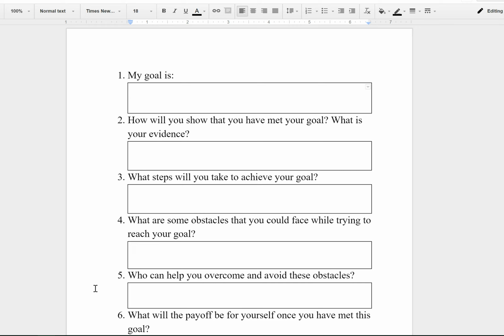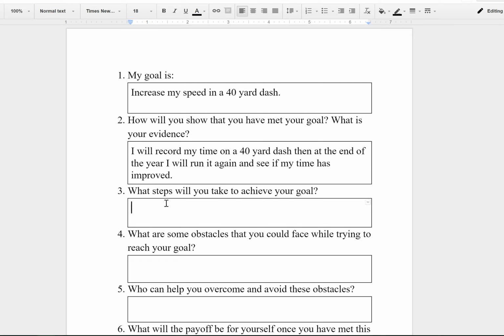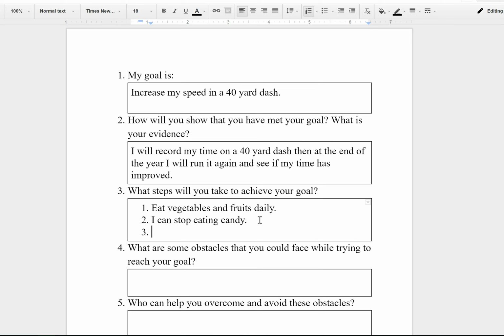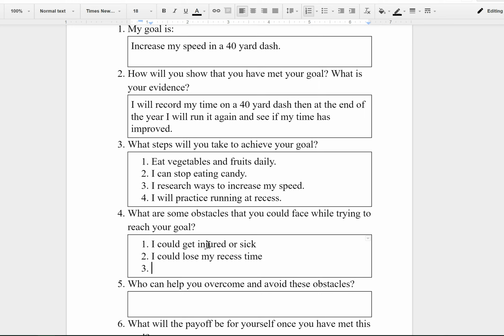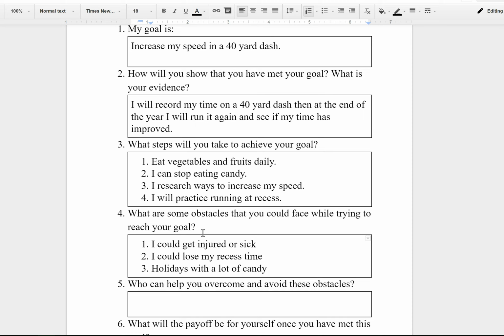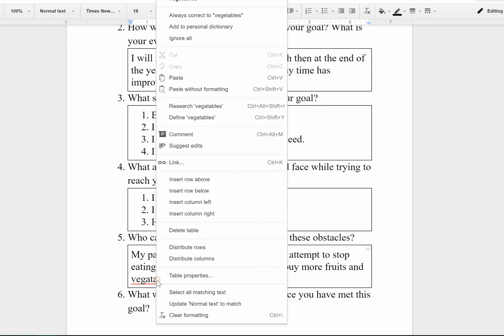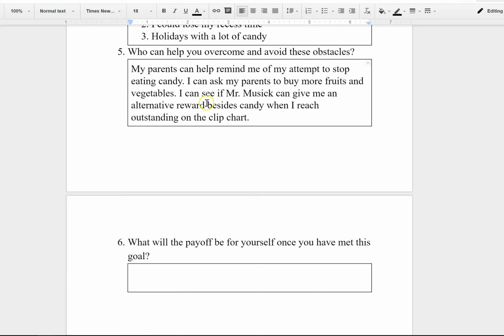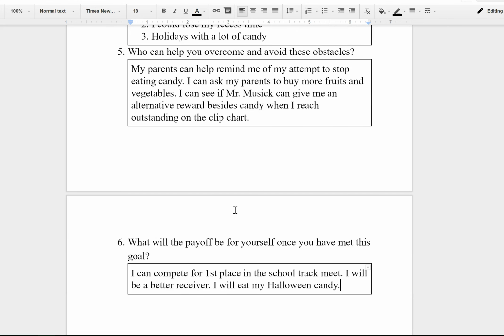Making your SMART goal Smarter